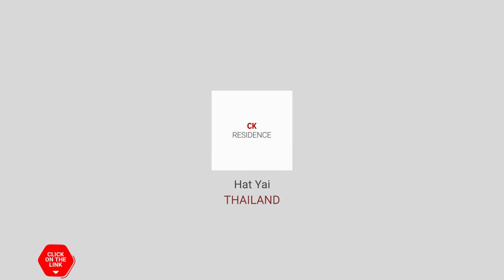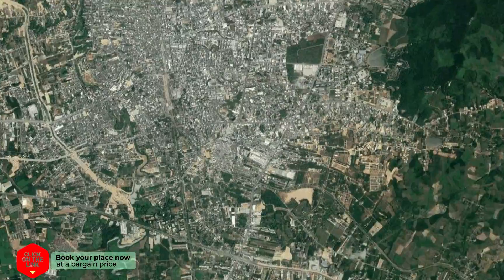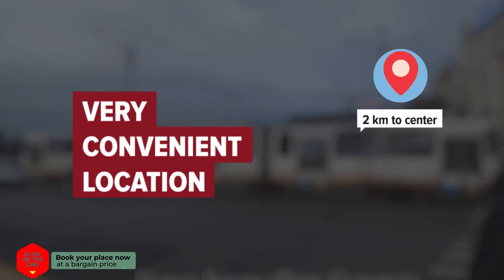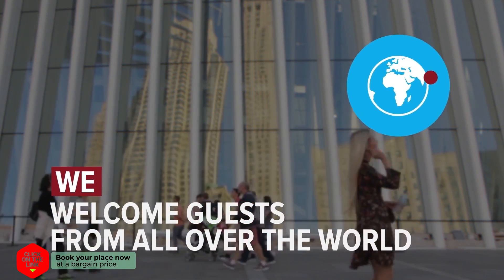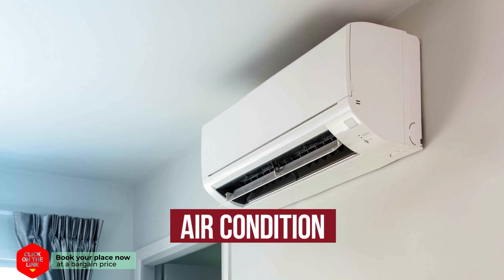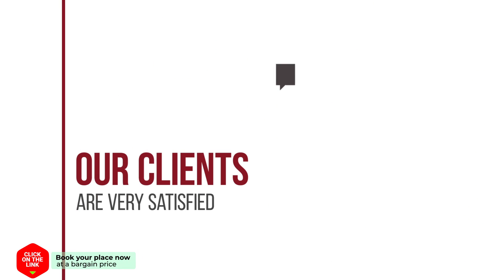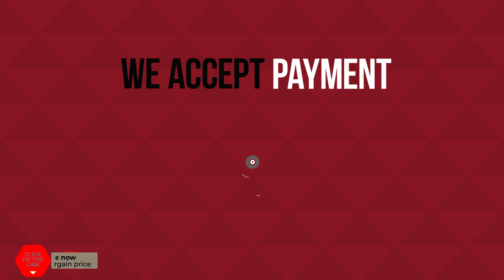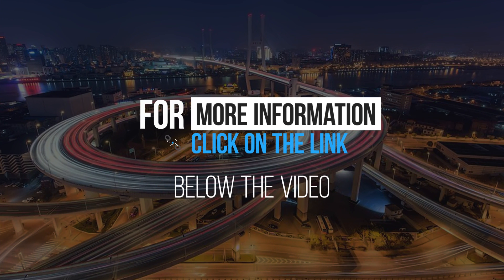CK Residence hotel review | Hotels in Hat Yai | Thailand Hotels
Travelling to Thailand? Choose the best accommodation using video reviews. Book hotel in Thailand  with best price and service according to the purpose of visit: business, family vacation, or honeymoon on islands. Bangkok, Phuket,  Pattaya, Koh Samui, Chiang Mai hot hotel deals and offers online.
CK Residence hotel video review. Hotels in Hat Yai, asian 3 stars hotels.